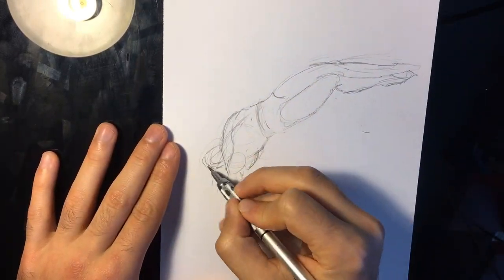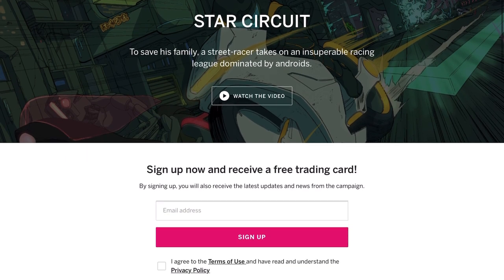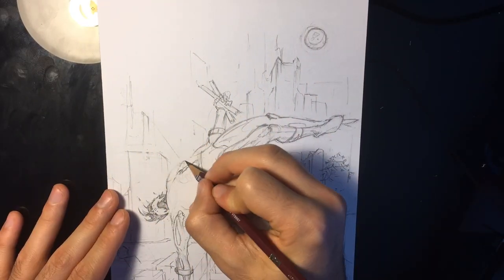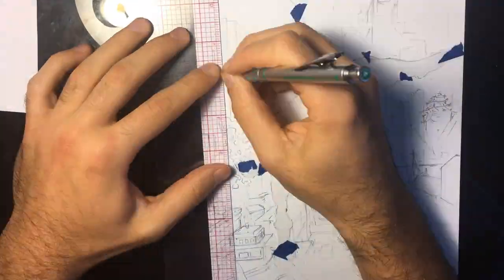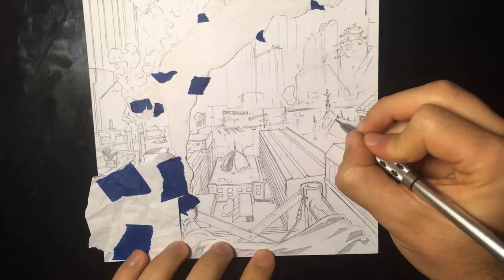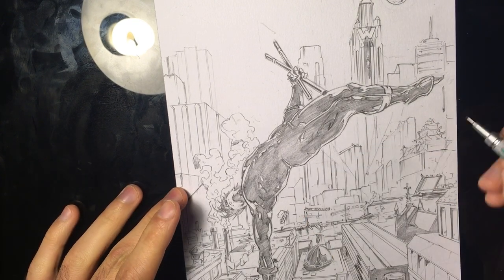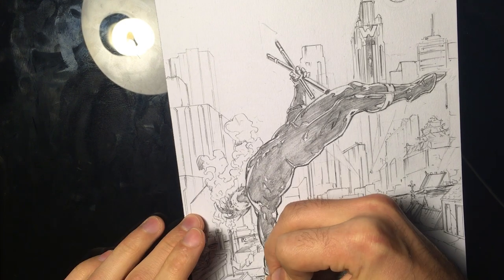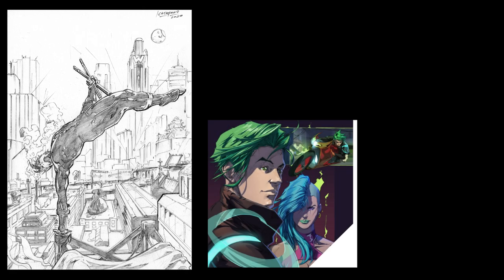Draw Nightwing Like a Pro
I've always wanted to draw Nightwing flipping around the city.  Here's my process!

You Get:
 -Free trading card mailed to you
 -Access to Secret Tiers when crowdfunding launches
 -Up to date notifications on Star Circuits release and art.

**Joe Catapano Social Links**